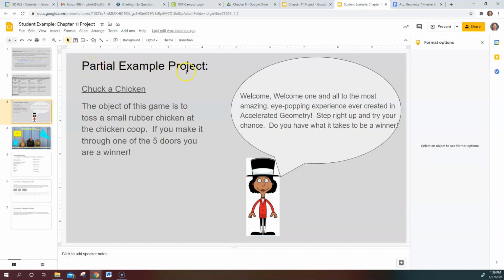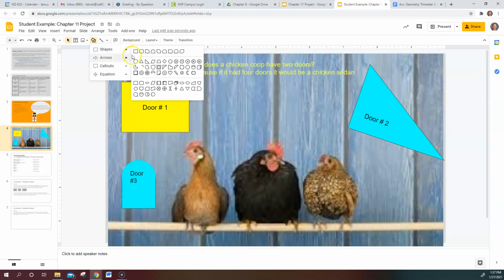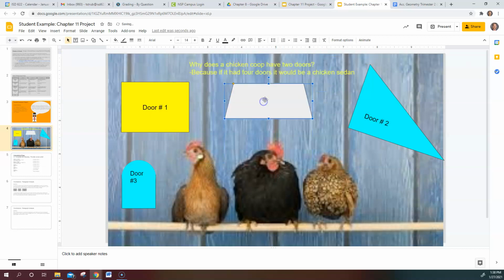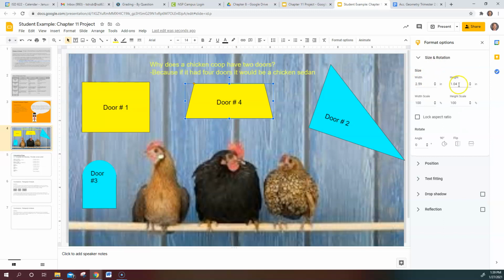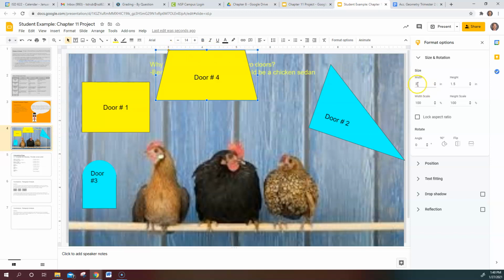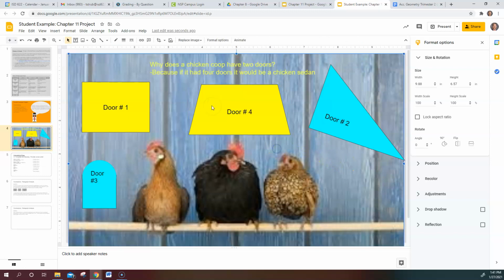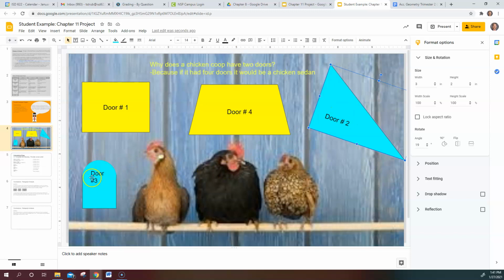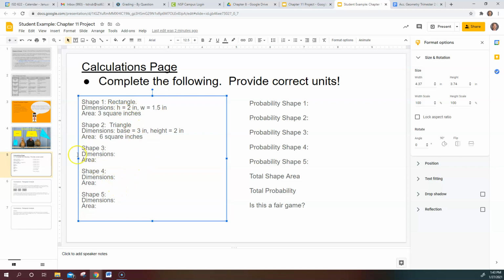Chapter 11 Project Details (Geometry)